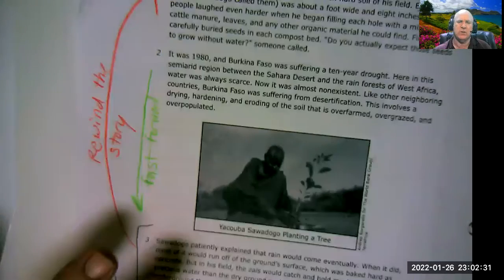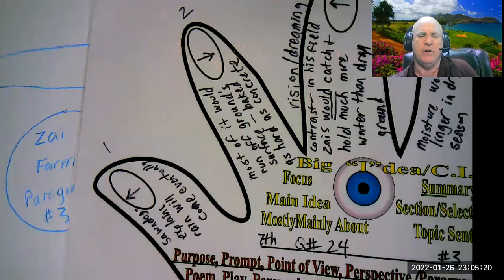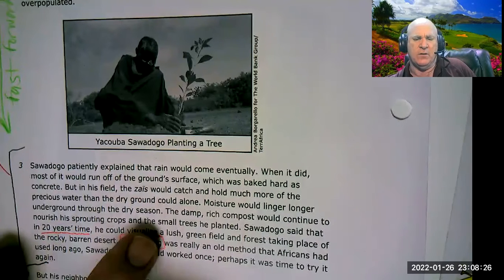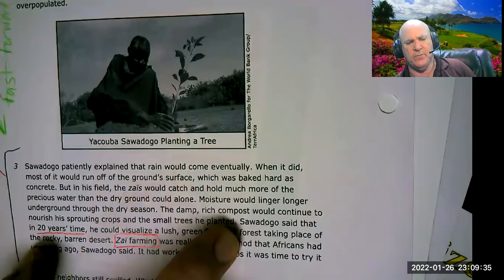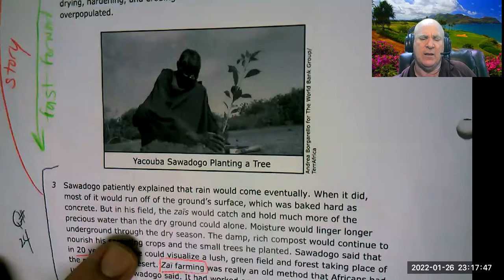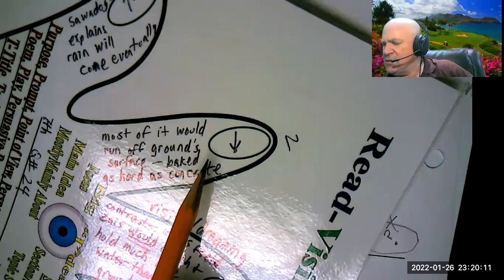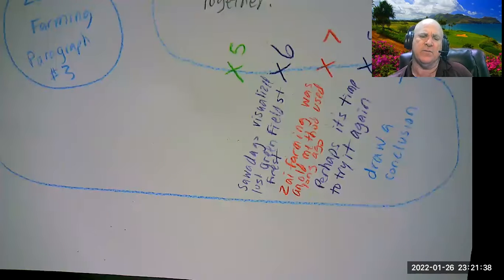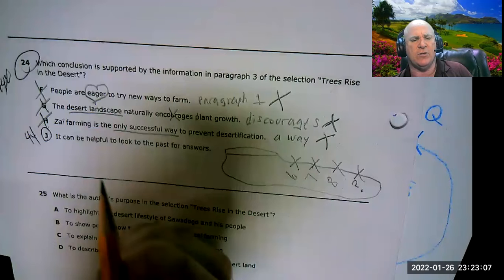Drawing a Conclusion to a Paragraph is Like Adding ONE Lace of a Shoe to TIE the Paragraph Together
Attention Reading Teachers:
56% of the 7th graders in Texas did not know who to connect the ideas in ONE paragraph together to be able to draw a conclusion from it and select the correct answer.

A Pair of Shoes, A Pair of Passages, or A Paragraph:
They all TIE together when you think of each sentence like a lace on a shoe.

Drawing a conclusion to a paragraph is like the last last that hasn't been put on the show yet.  Your students need to do it by "TIE"ing together all the information of the paragraph, especially the last three or four sentence that lead to the missing lace, (drawing the conclusion).

Question 24  Which conclusion is supported by the information in PARAGRAPH 3 of the selection "Trees Rise in the  Desert"?

I will use a story telling remote for this literary nonfiction passage and push the "slow" button for paragraph 3.  Why do I sometimes need to slow a story down?  Because life happens at full speed, but reading and writing need to happen in slow motion for students who struggle.

Important:  When the phrase "Zai farming" appears on one of the "laces"/sentences in paragraph 3, I have to :rewind"the story to paragraph one momentarily jus to find out what Zai farming is and how the main character, Sawadogo, does it.  We find out that it is an old method of farming that uses cattle manure, (basically poop!) leaves and other organic materials that are placed in the soil with the seeds.

The other method (differentiated instruction) that I use is to write the key words on 8 fingers of a hand to represent the 8 sentences that are already in paragraph 3.  The 9th finger will be the conclusion and content from the 8 other fingers, especially the last 2 or 3 that bring closure and completion the paragraph.

Since the last two "laces" of paragraph 3 are:
Lace #7
Zai farming was and old method used long ago, Sawadogo said.
Lace #8
It had worked once; perhaps in was time to try it again.
Lace #9
Best Conclusion to Draw:  It can be helpful to look to the past for answers.

Extension:  What are some conflicts in YOUR life  that used to work great in the past but now have become problems for you?  Sometimes the best resolution in life is reflecting back to what worked before, not trying to re-invent the wheel.